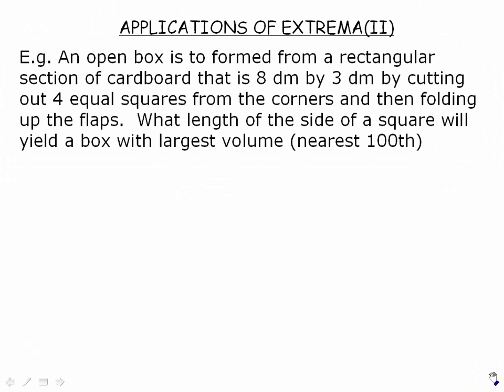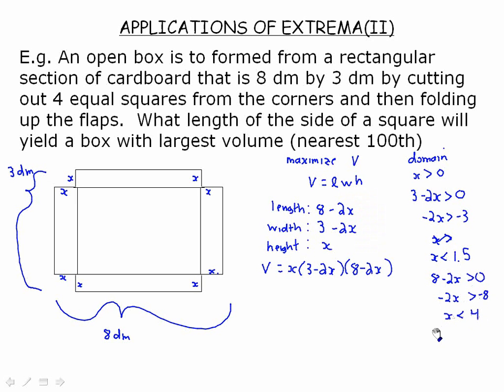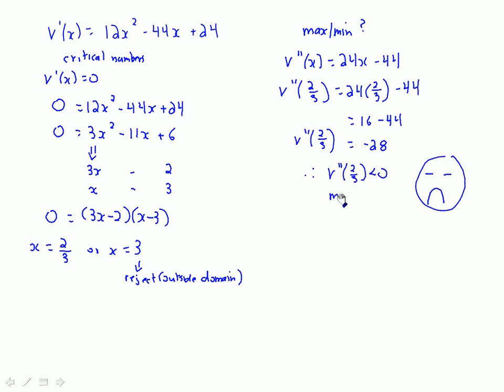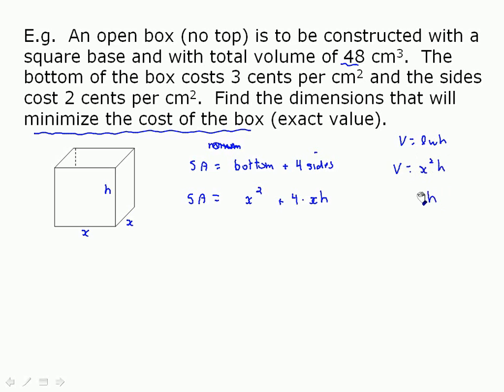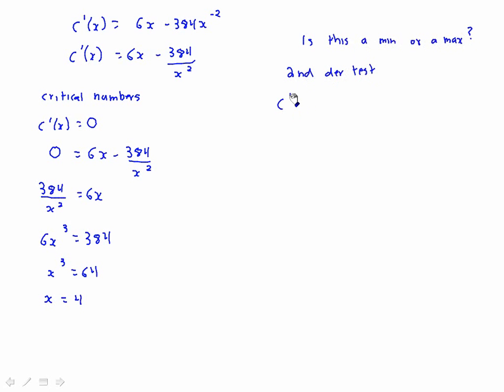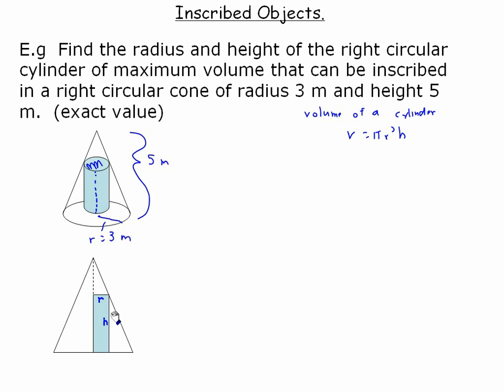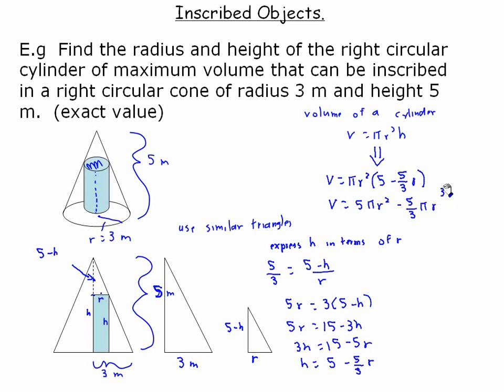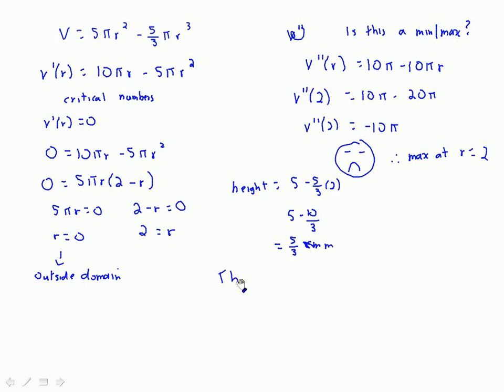Examples: Applications of extrema 4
Examples: Applications of extrema part 4